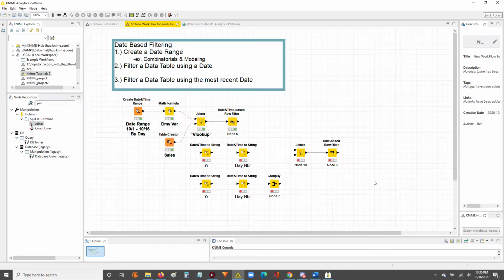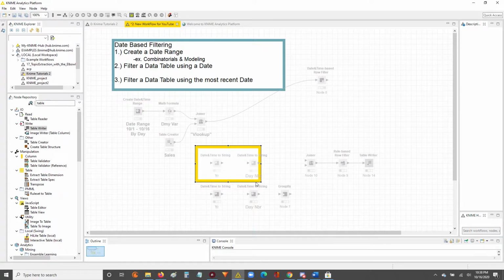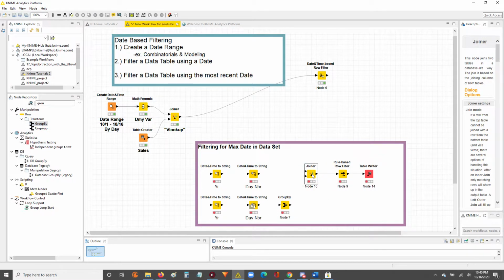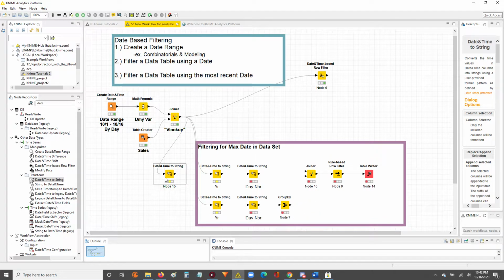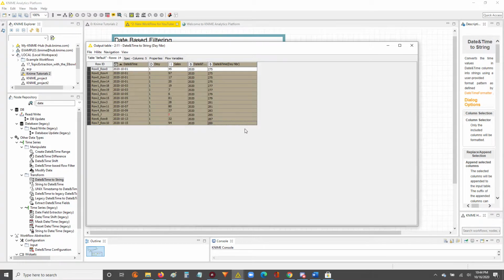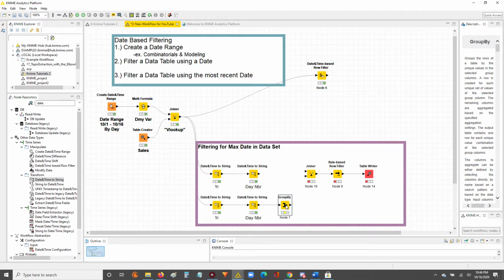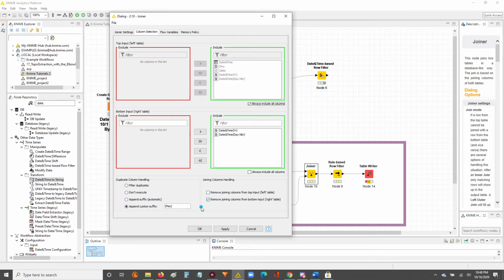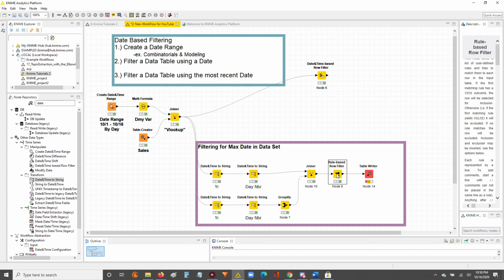Knime - Automatically Filtering for the Most Recent Date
This is part 3 of a 3 part series on working with date fields in knime.

Drop a comment to let me know what you think!

Nick